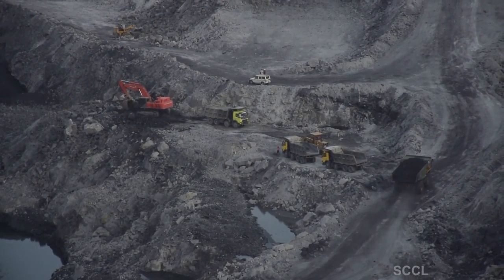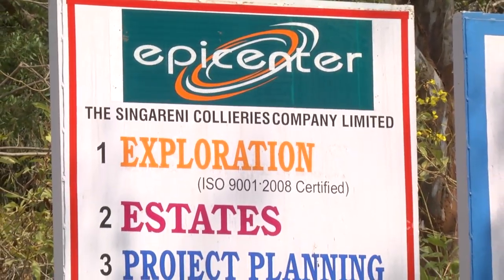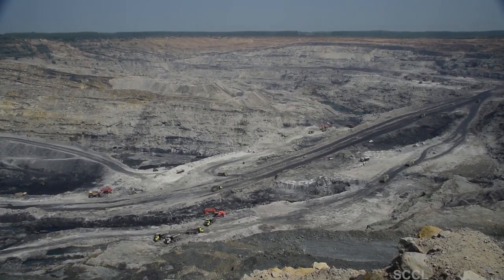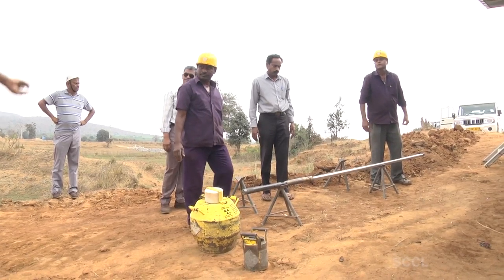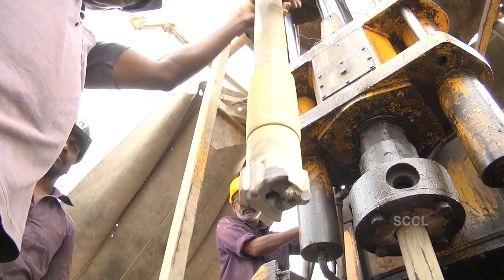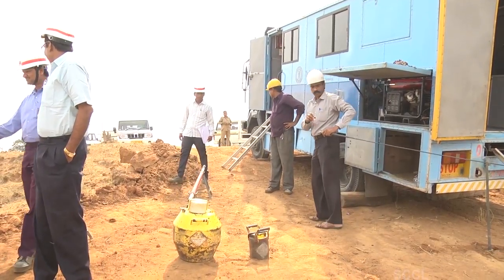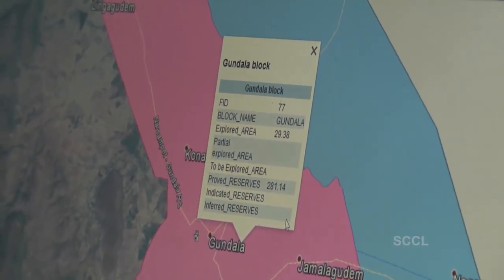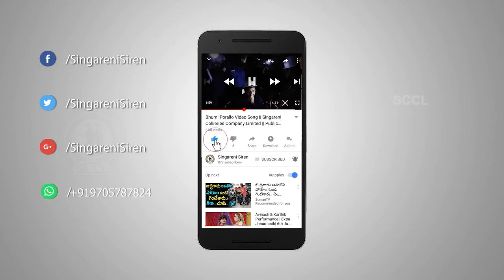Exploration - The beginning of coal mining | SCCL | Public Relations Department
Coal exploration process in sccl